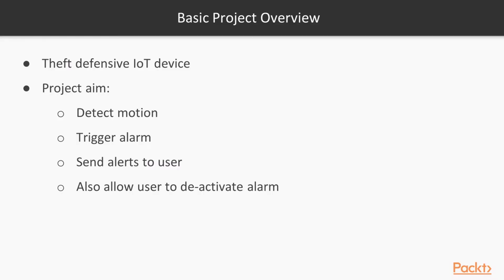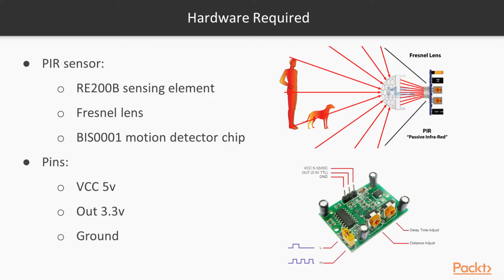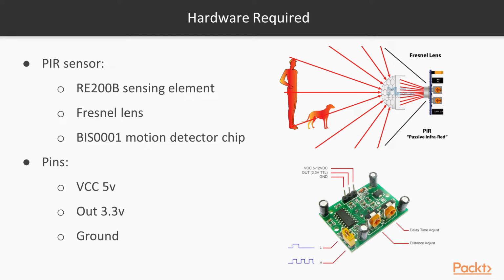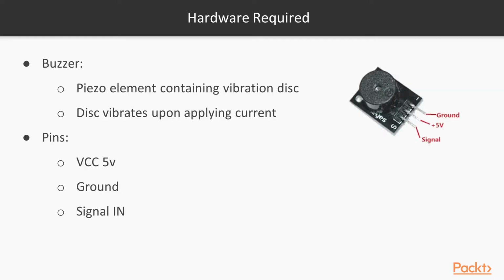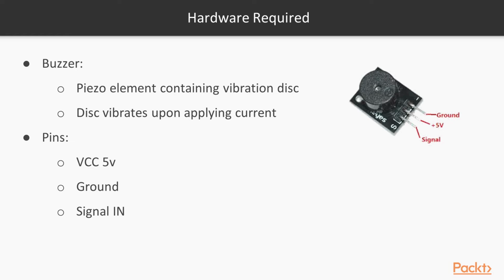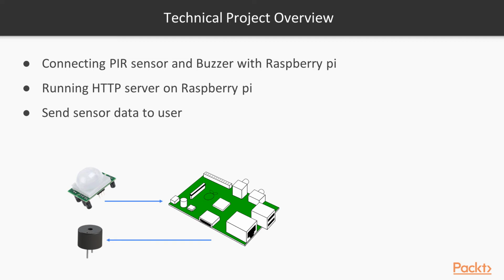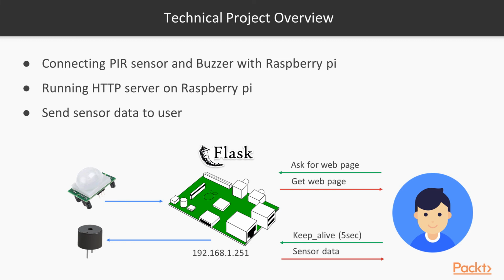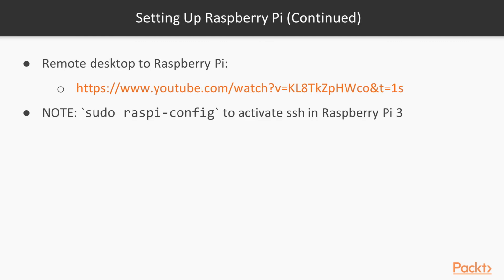Internet of Things with Python & Raspberry Pi:Get Start with First IoT Project|packtpub.com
This video tutorial has been taken from Internet of Things with Python and Raspberry Pi. You can learn more and buy the full video course